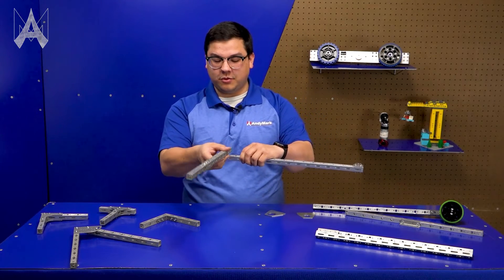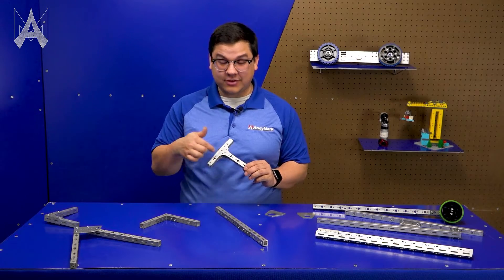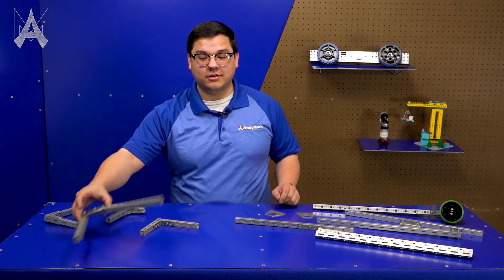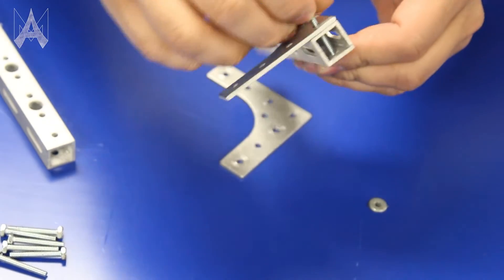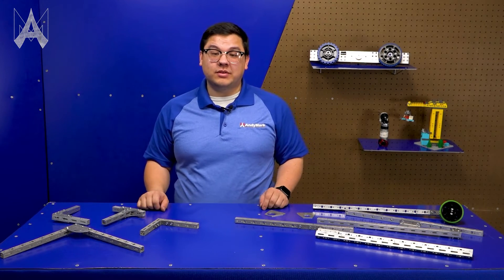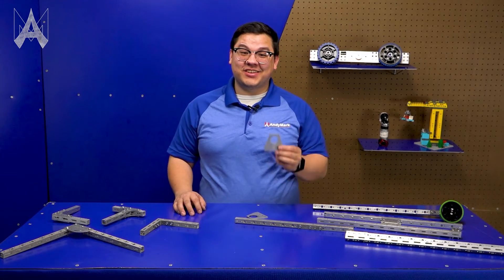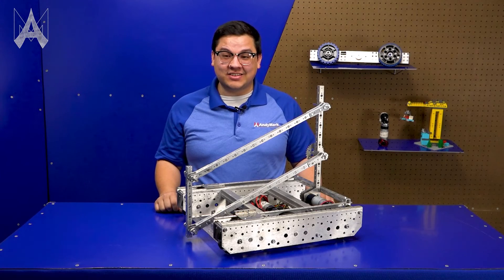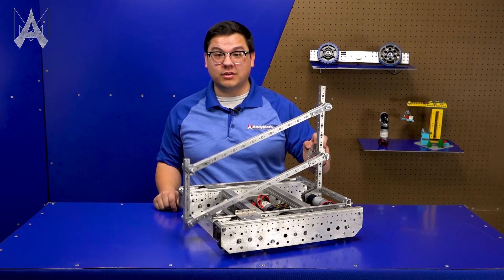How Do I Use Gussets?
Building a structure for a robot isn't hard. Doing it efficiently, without wasting space, while still providing the necessary strength, can be a bit more tricky. Luckily, Peyton is an experienced robot builder and is happy to share some experience.

1.125 in. Bearing S3 Mount Plate (am-4640)

NeveRest Orbital and 0.875 in. Bearing S3 Mount (am-4642)